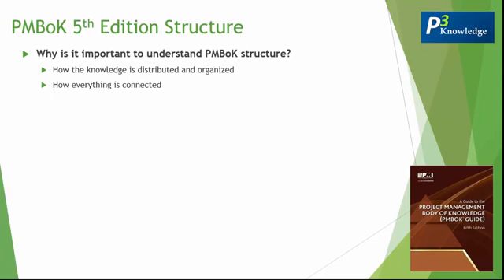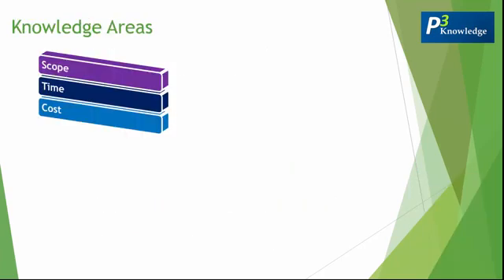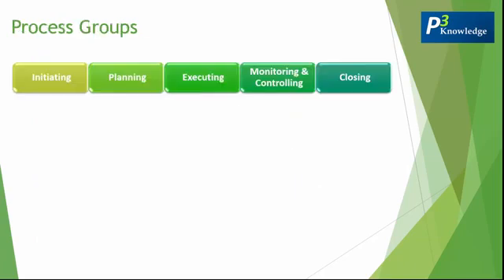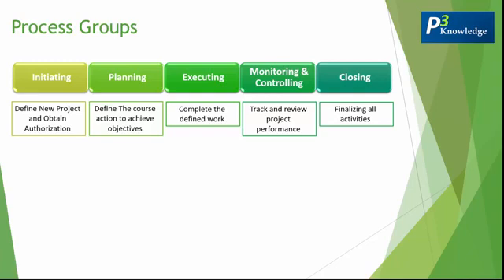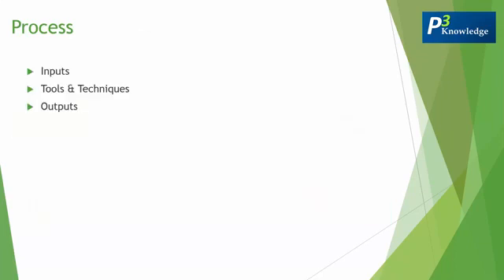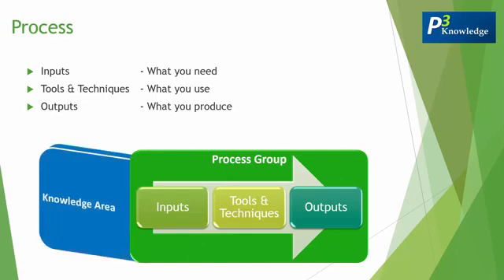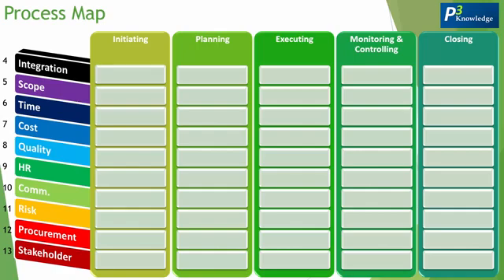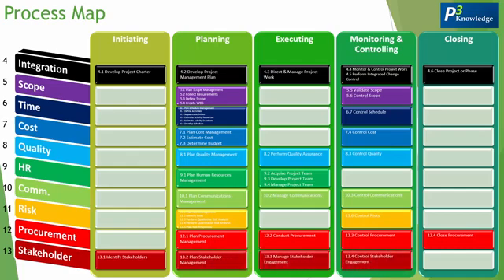PMBoK 5th Edition Structure Framework